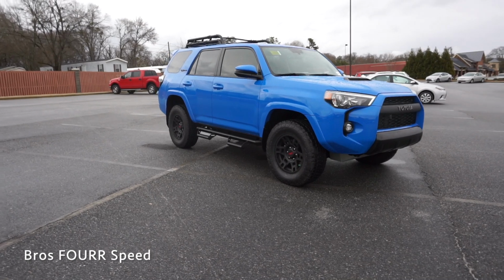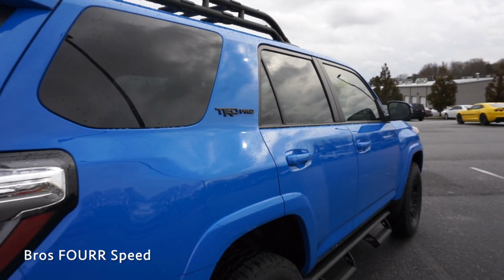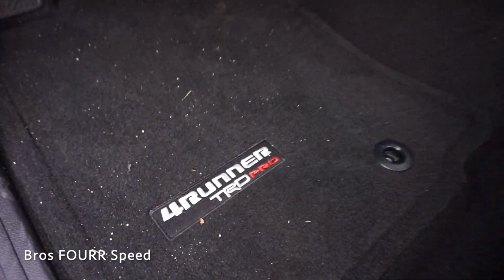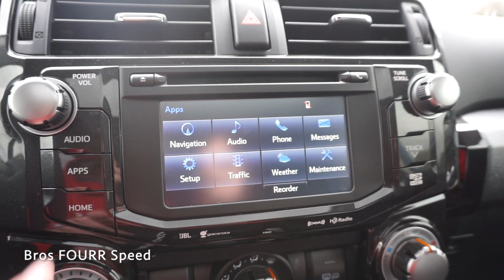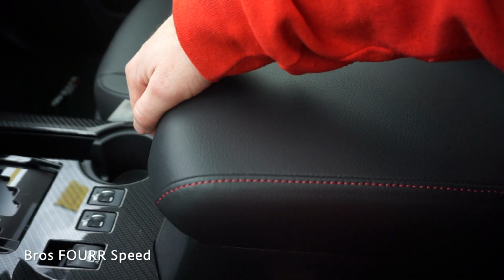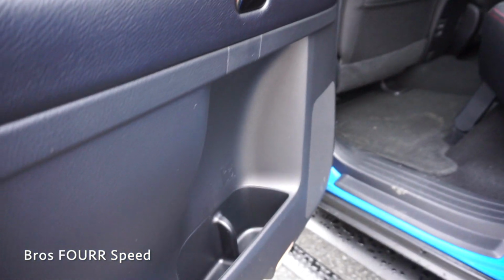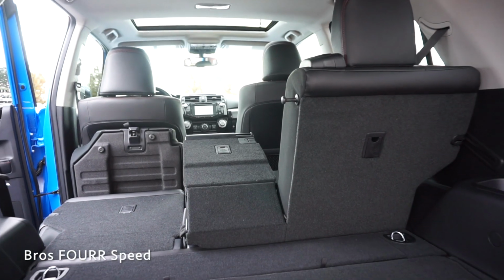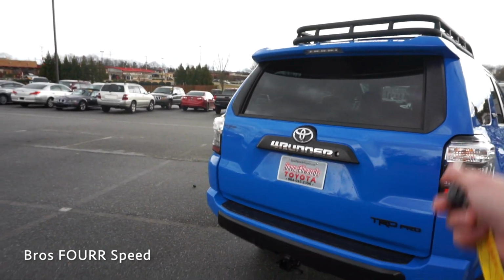2019 Toyota 4Runner TRD Pro: Start Up, Walkaround, Test Drive and Review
Time to check out the VooDoo Blue 2019 Toyota 4Runner TRD Pro!!
Todays video I take a look at the 2019 Toyota 4Runner TRD PRO! This is one of the last body of frame SUV's and has excellent features and great technology available.  With the crawl control feature, upgraded suspension and perfect daily driving capabilities, this is a very nice suv to have!  Check out videos on our channel of our 2017 Tacoma TRD Offroad for crawl control videos!